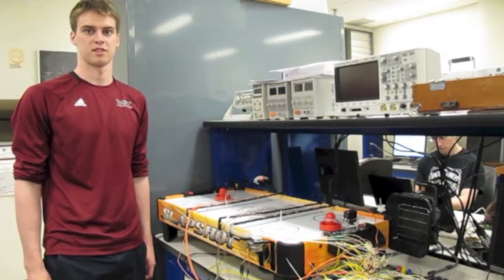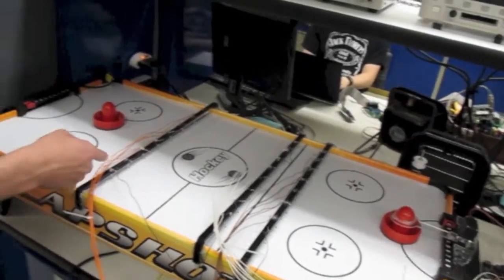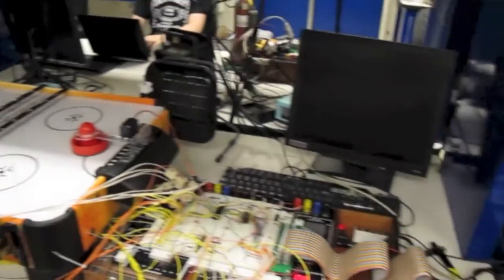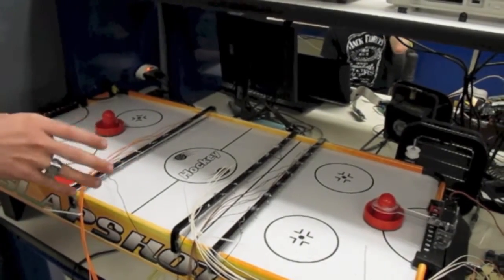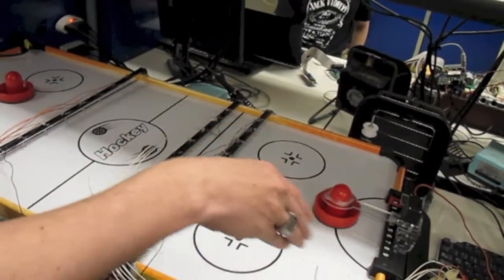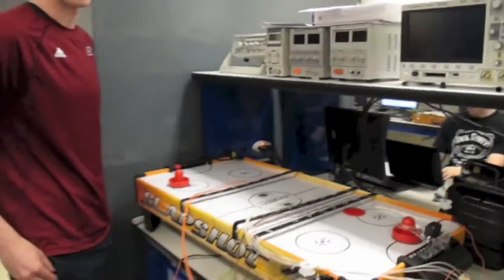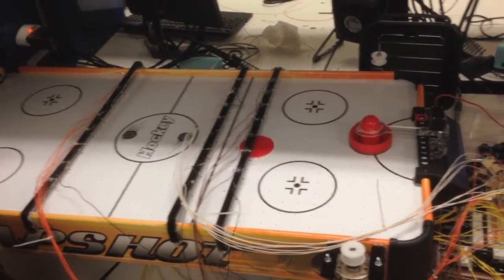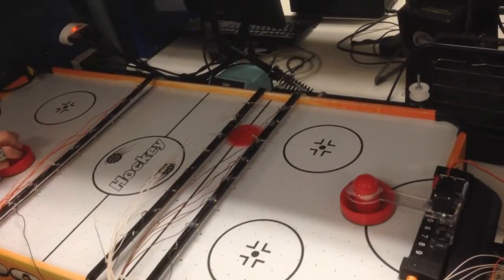6.115 Final Project: Air Hockey Robotic Goalie (Spring 2014)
An array of 24 photodiode/LED pairs tell an 8051 three points that the puck has crossed (written in Assembly), and this data is sent to a PSoC 5 which predicts a path and moves a servo motor to block the puck (written in C).